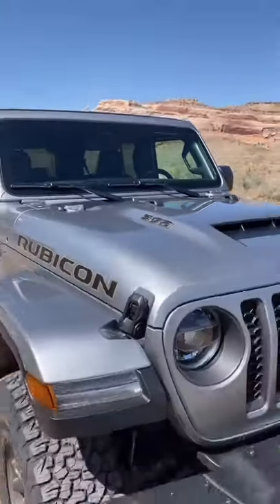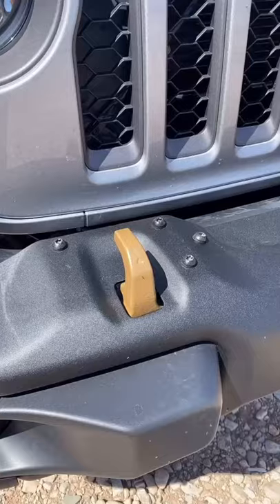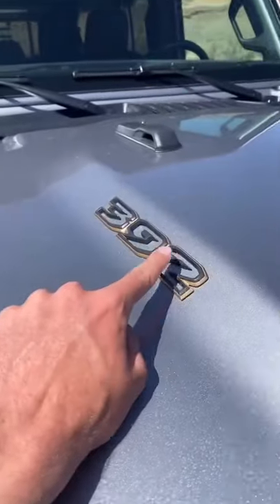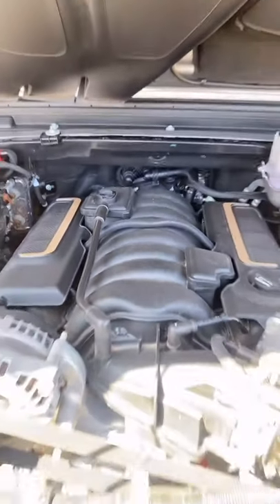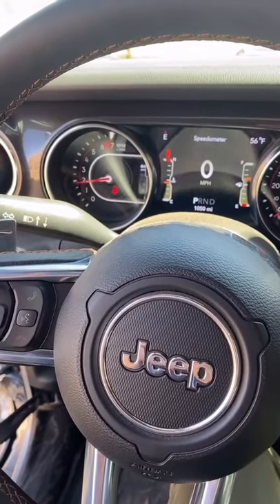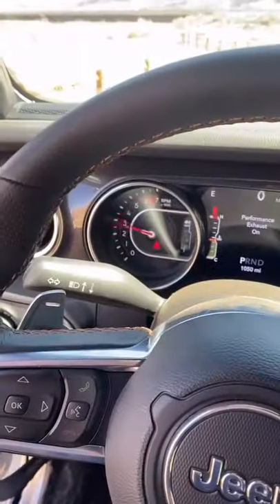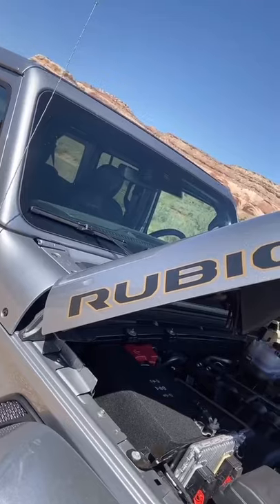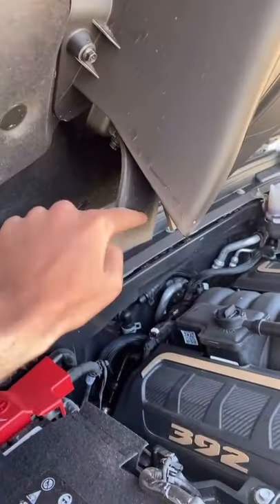😱😱The Gadgets & Gizmos in the Jeep Wrangler 392😱😱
The most expensive Jeep Wrangler EVER!